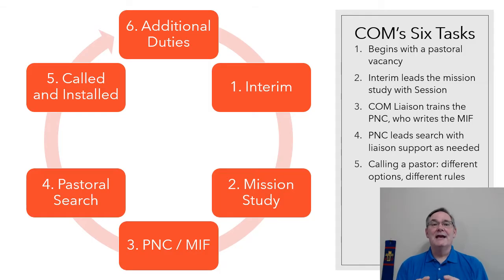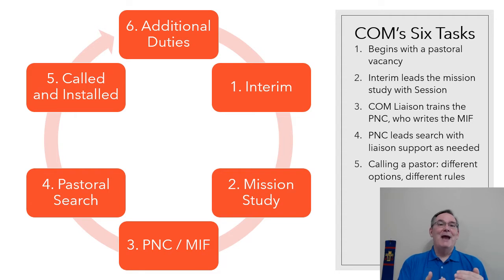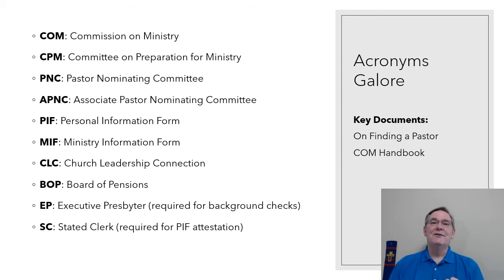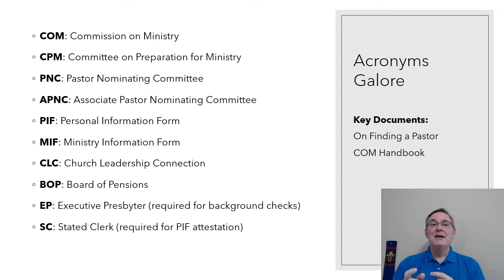COM Training #1 Introduction and Acronyms pptx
#1 of 7 brief videos that provide an orientation to COM training in Presbytery de Cristo and the Presbytery of Grand Canyon.